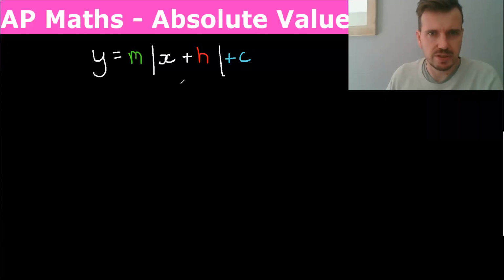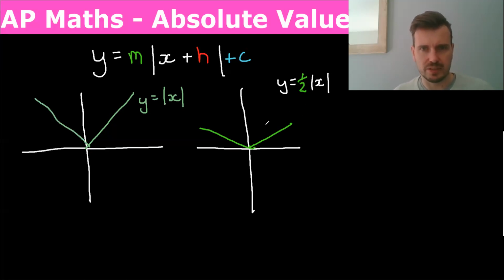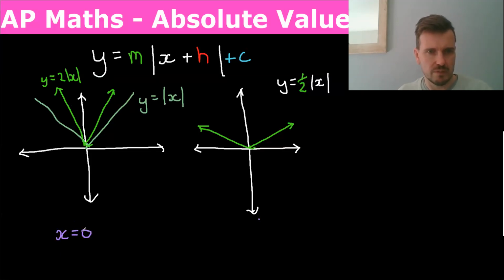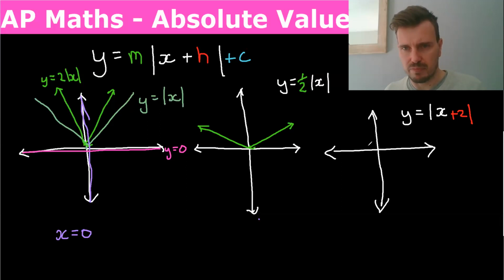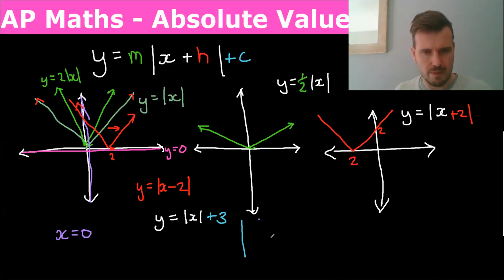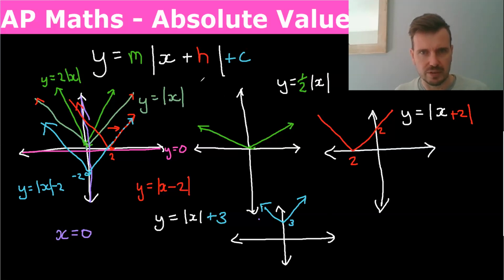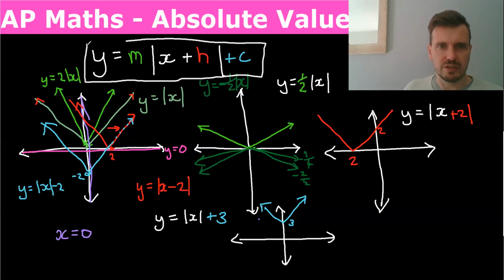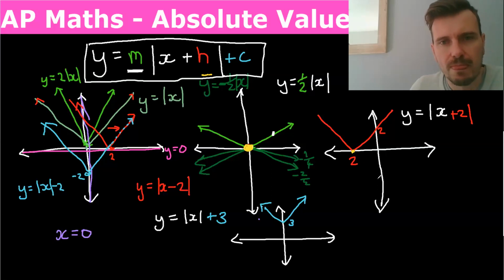AP Maths - Absolute Value Equations and Graphs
In this lesson we go through the following functions:

In this video we look at the absolute value general formula and how it determines the intercepts and slopes of absolute value graphs.